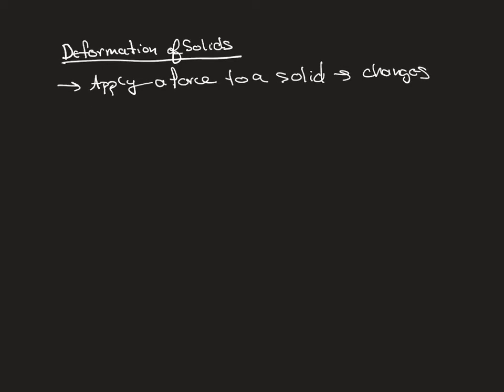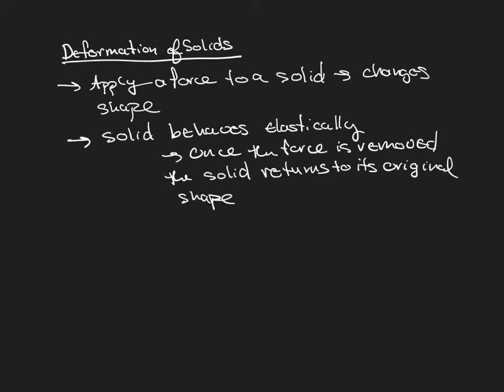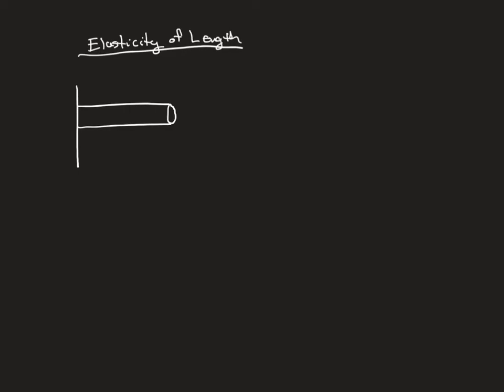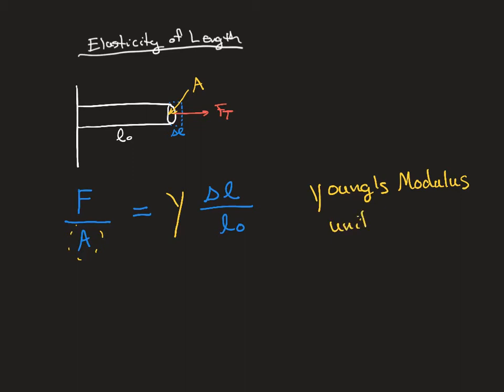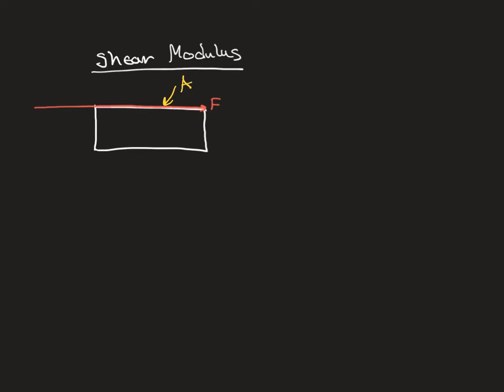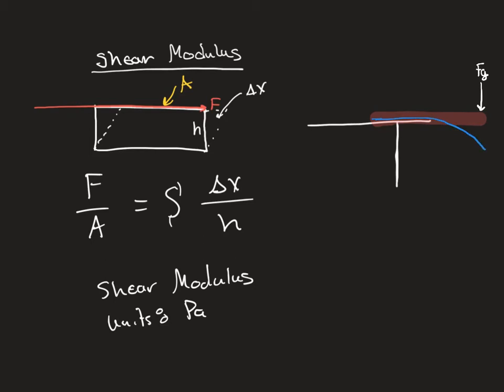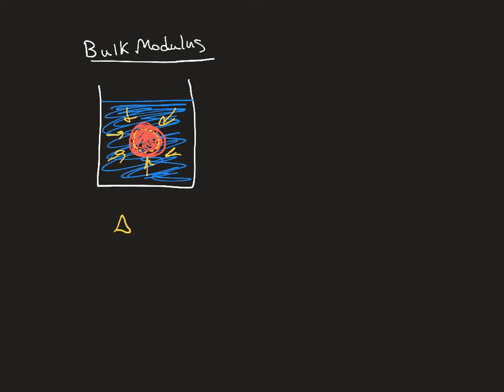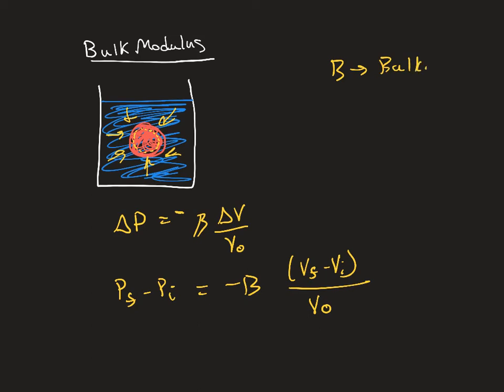Deformation of Solids